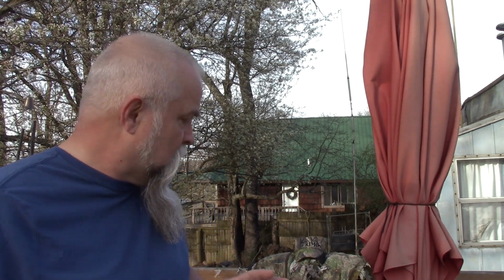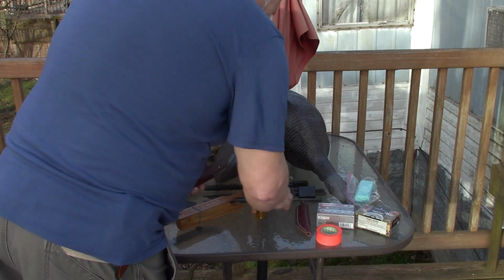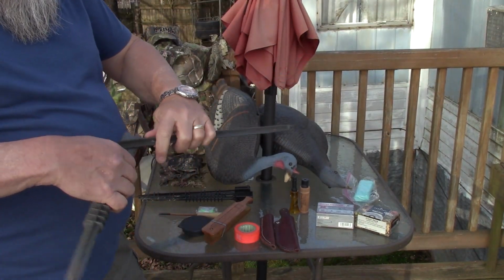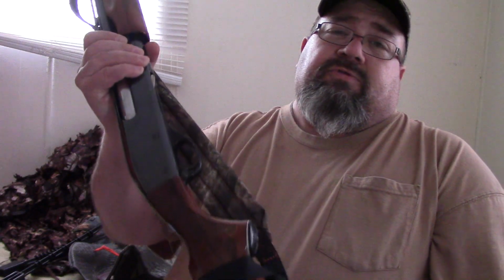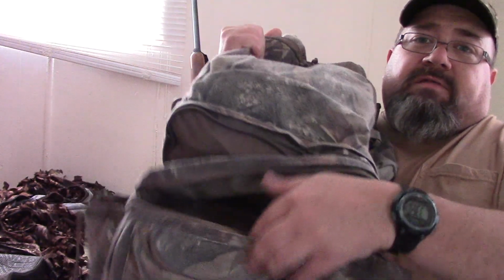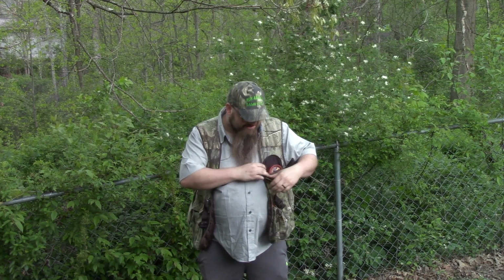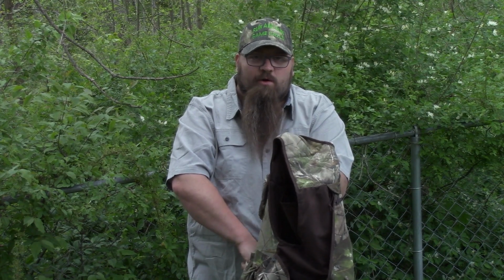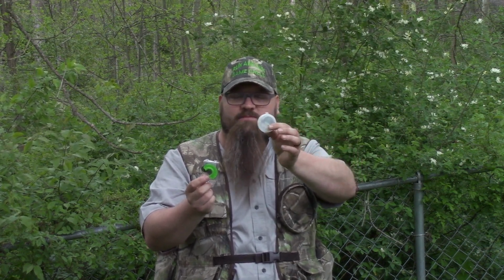Spring Gobbler Prep - What's In Your Vest? - We Are Having A Giveaway!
This video is a little late for us here in WV.  It was started about 2 weeks before the WV Spring Gobbler season, but I couldn't get it finished until we were already into the season.  Here we talk about what I, Jerod and Big Al carry with us during turkey season.

We will be giving away a custom made Run and Gun Game Calls glass pot call and striker with our J & J TOA Logo behind the glass.  This is how it will work, I will let the contest run for a week from the date of this airing.   We will have a second prize, which is a J & J TOA coffee mug.  All you have to do is comment on the video, making the comment relative to the video.  At the end of the week, I will do a video and use the YouTube Random Comment Generator to see who the winners are.